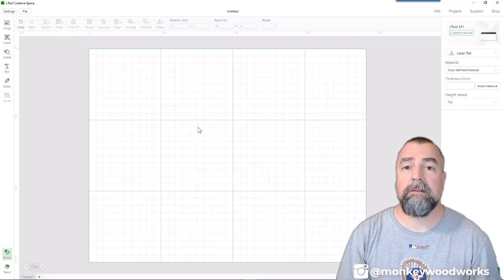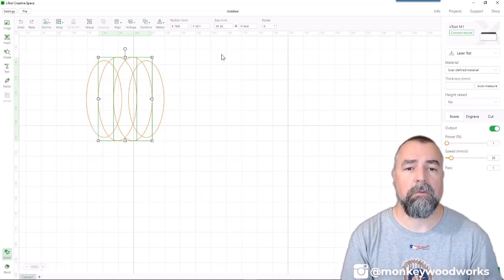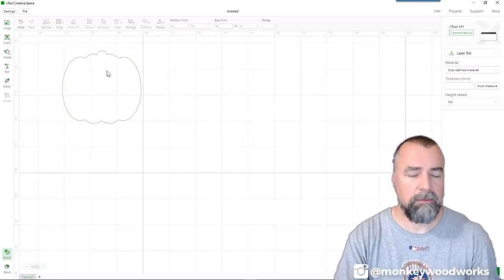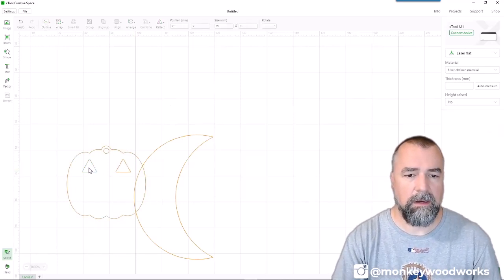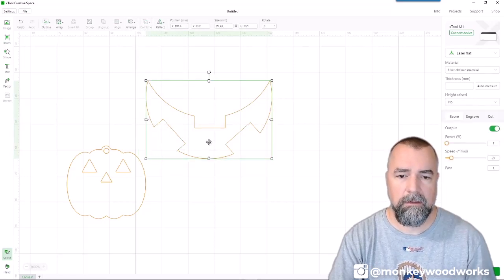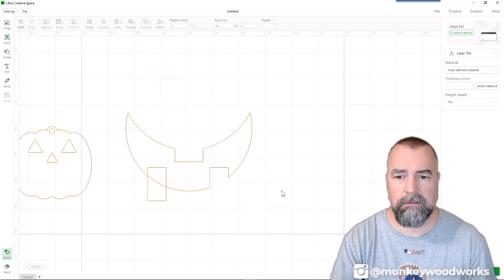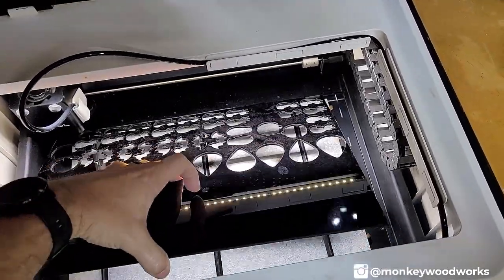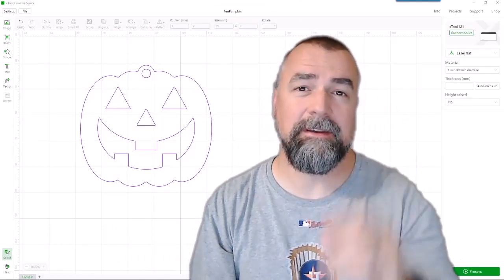Design and Make an Acrylic Earring with xTool's M1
Today I design an acrylic earring using xTool's Creative Space software and cut it out on the M1.

0:00 Intro
0:29 Designing in XCS
11:53 M1 Setup
13:30 Cutting the Earring
13:57 Results

▬ Products Shown  ▬
Product Shown in this video:
2pack of 12" x 12" x 1/8" Black Cast Acrylic

Dust Cover that fits the M1
Alternate Dust Cover that fits the M1
Inline fan for long distance DIY smoke extraction

▬ Monkey Woodworks  ▬
Support Us